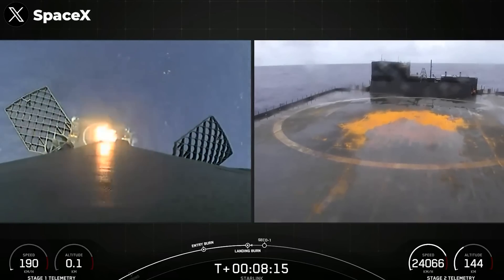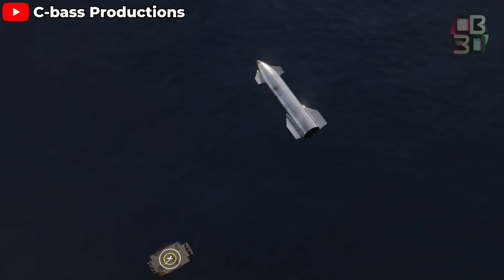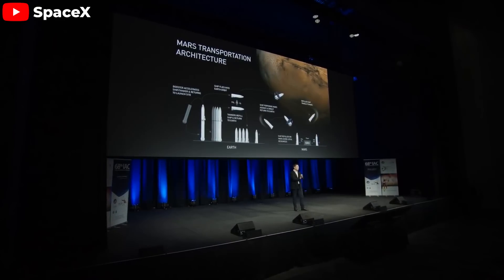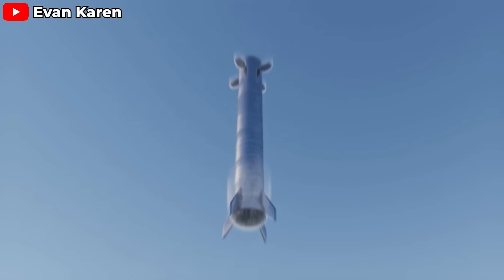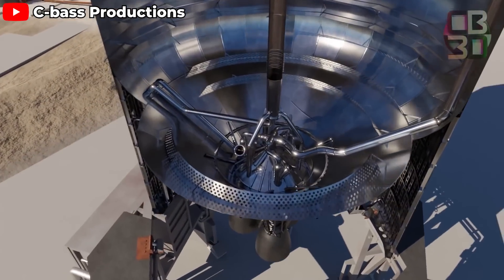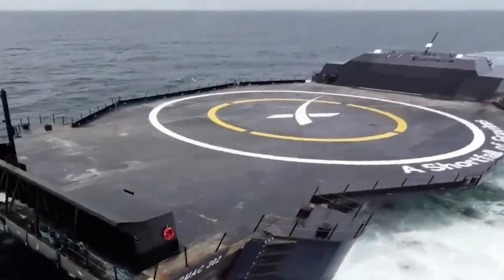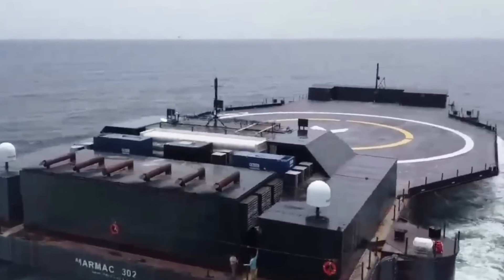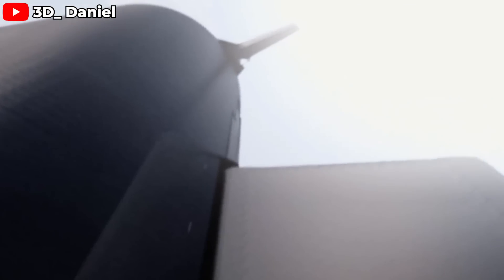SpaceX's Starship Super Heavy New Landing Method Just Shocked NASA!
SpaceX has made a name for itself with its mind-blowing ability to land rockets on drone ships, a feat they've perfected with the Falcon 9. Why aren't they using this method for their mighty Starship?
Well, why not? Many people are under the misconception that landing on the "chopsticks" is the be-all and end-all for Starship. They're all wrong.
SpaceX has always had an audacious vision—landing Starship right in the middle of the ocean.
So, how exactly is Starship going to land on drone ships? And what does SpaceX need to do to ensure a safe touchdown for both the spacecraft and the booster?
Let’s find out in today’s episode!
SpaceX's ambition to land Starship on a drone ship is crystal clear, especially with their decision to launch Starship from LC-39A. That’s right—not just Falcon 9, but soon this iconic launch pad will witness the debut of the most powerful rocket ever built. SpaceX has already submitted a detailed operational plan to the FAA, which includes environmental impact assessments and landing options for both Starship and the Super Heavy booster.
In this plan, SpaceX has proposed three landing scenarios for Starship. The first—and perhaps the most ambitious—is the "chopsticks landing." This concept is well-known among SpaceX fans: the launch tower will use two massive arms to "catch" the rocket's two stages as they return to Earth.
The second option is landing on a drone ship, a floating platform in the ocean. This method has become a SpaceX trademark with the Falcon 9’s boosters, and for Starship, it promises flexibility in landing site selection. Landing on a drone ship allows SpaceX to easily position and recover the launch vehicle, especially during missions far from shore.
The final option, known as a "controlled softlanding," serves as a backup in case the other methods aren’t feasible. This is a “destructive” scenario where the rocket is intentionally landed in the ocean and not recovered.
SpaceX successfully tested a soft landing during Starship's fourth flight, and landing on Mechazilla’s arms is a familiar concept and a must-achieve goal for SpaceX. But what about landing on a drone ship?
This raises an intriguing question: How could Starship safely touch down on a flat surface? The answer lies in landing legs.
In fact, landing legs aren’t something new for Starship. They’re already part of the Human Landing System version designed for Moon missions and will be crucial for future variants built to land on Mars. Imagine—these landing legs need to be robust and flexible enough to handle terrain far more rugged and unforgiving than Earth's surface. So for the upper stage of this launch vehicle, landing on a drone ship is never an issue. Starship has variants specifically designed to tackle challenges far tougher than that.
However, Super Heavy, the main booster of the Starship system, is designed with a different philosophy compared to the Autonomous Spaceport Drone Ship (ASDS) systems we’re used to seeing with Falcon 9 missions. Instead, the Super Heavy booster is equipped with special mounting points on its body to facilitate the "chopsticks" system—a unique catch-and-land mechanism developed by SpaceX exclusively for the Starship system.